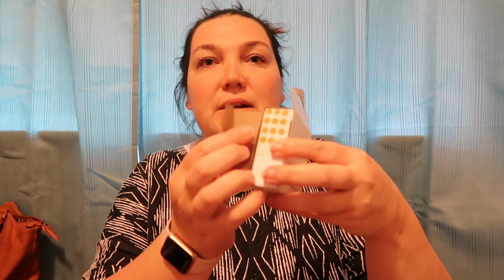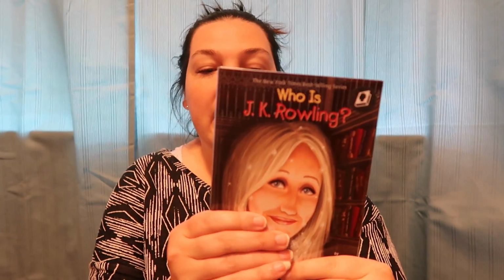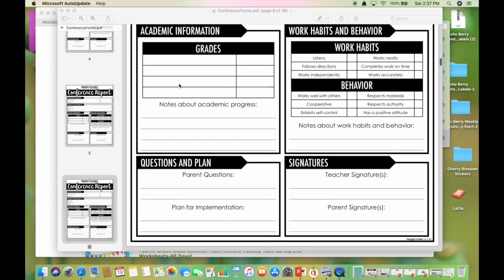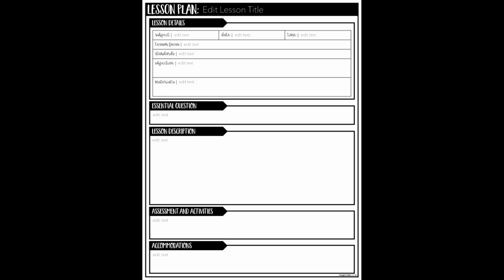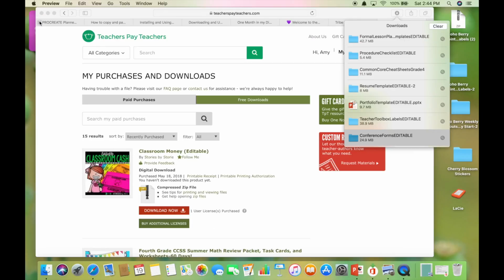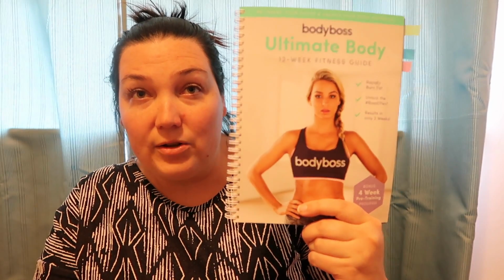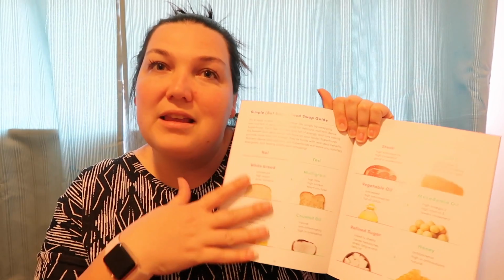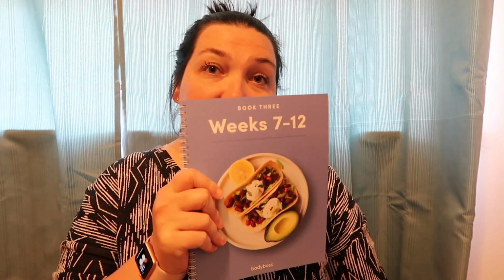April Haul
Here is my April Haul video, this is everthing that I purchased from Amazon, TPT, and just a couple other places.